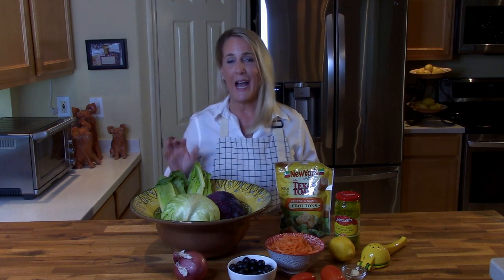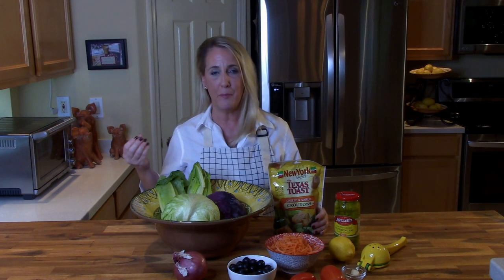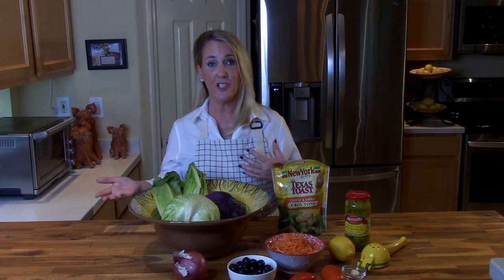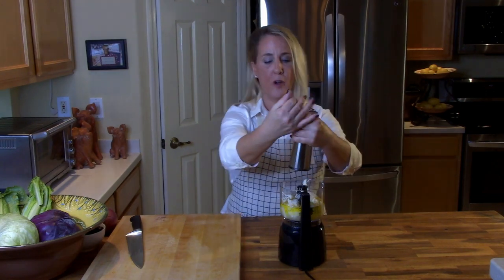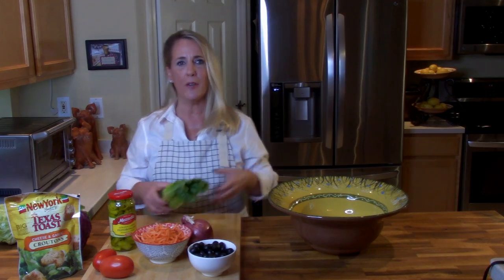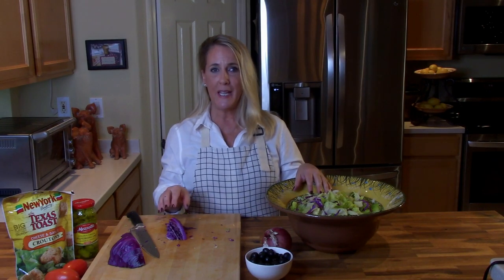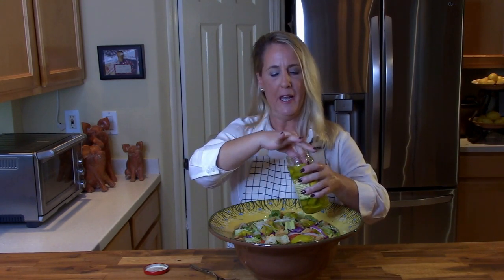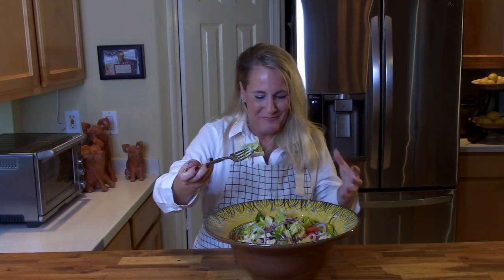How to make THE OLIVE GARDEN'S | House Salad with House Dressing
Who doesn't love the endless bowl of Olive Garden's House salad? No one, that's who.  Now that you can recreate it at home, it will truly be an endless bowl!  American mix salad greens, pepperoncini, toasty croutons, red onion slices and that famous dressing.   Don't buy the expensive bottled, make it better in less than 5 minutes with ingredients you probably already have (or can easily get) in this Do-it-yourself version.  I'll research it and feature it in a future episode.  Love 'ya.
Yield: about 1/2 quart (for the dressing); Salad 8-10 servings